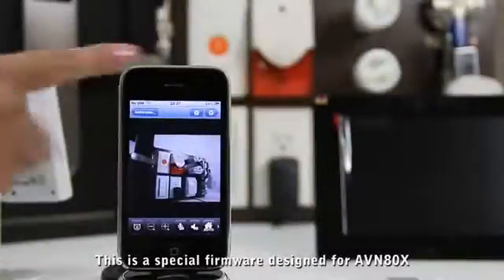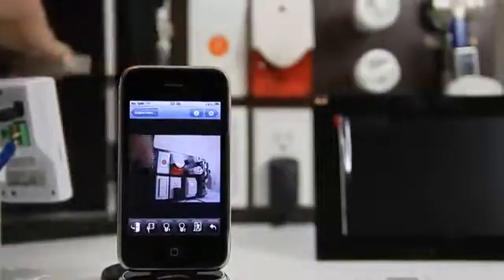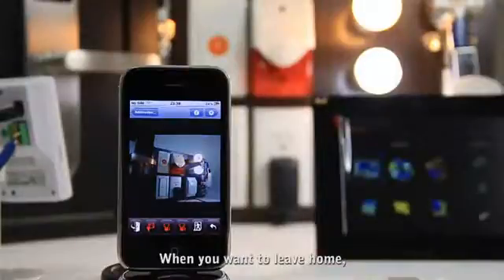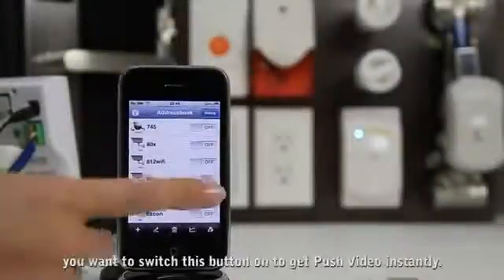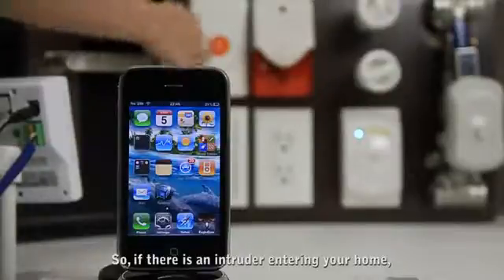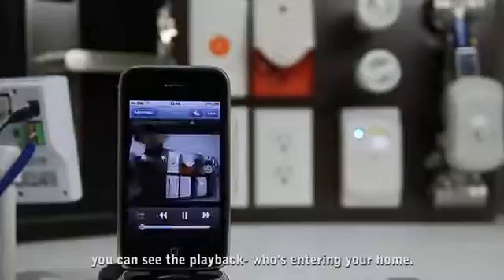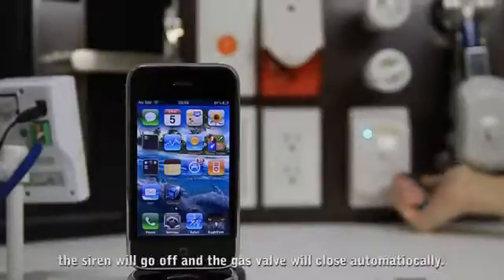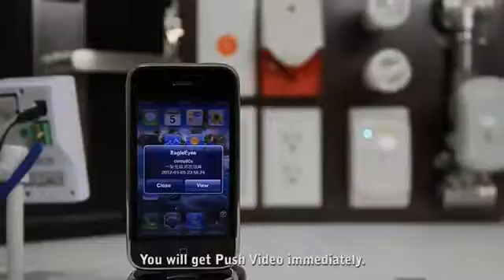Camara IP AVTECH AVN80X Automatizacion Casa CompuSendero.com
Demostracion del Nivel de Integracion de Alarmas y Automatizacion de Casa Oficina Negocio Bodega que podemos lograr con la Camara IP AVN80X de AVTECH Activar Alarma, Encender Luces, Abrir Puerta, Cerrar Valvula de Gas, que nos avise si alguien abre la puerta y mas mucho mas con esta Camara IP